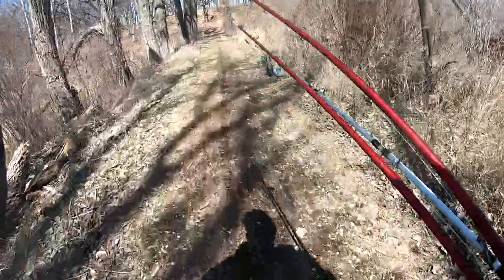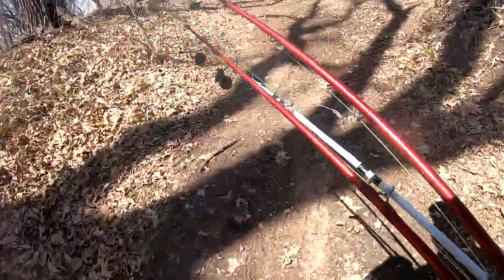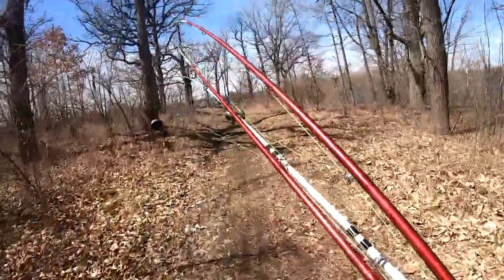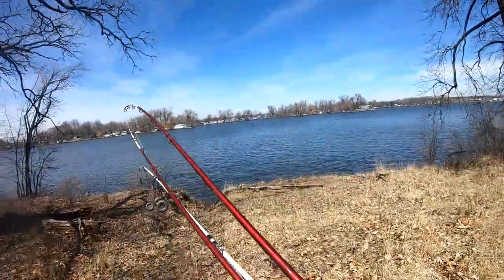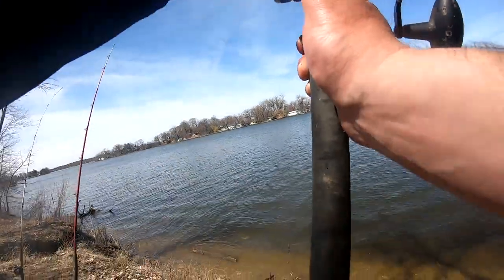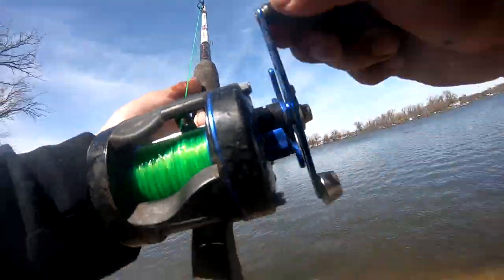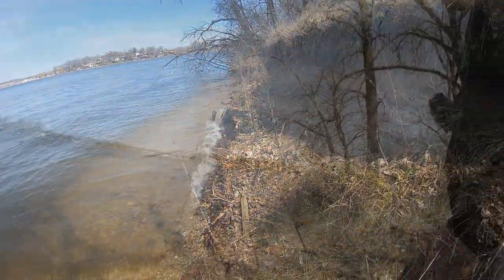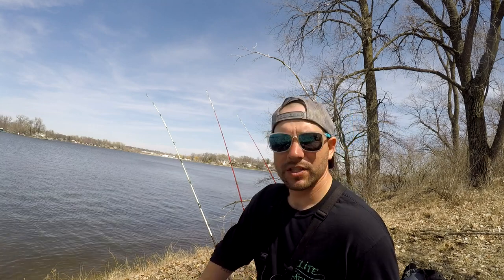How to catch TONS of Fall Catfish from the BANK!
How to catch tons of fall catfish from the bank. This video gives you tips so that you can catch a ton of your own catfish in the fall from the bank.